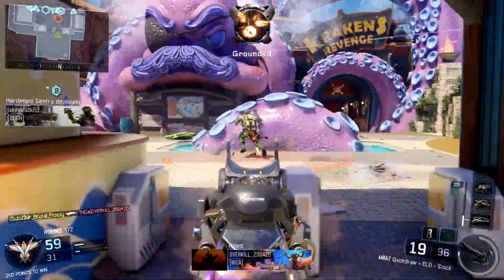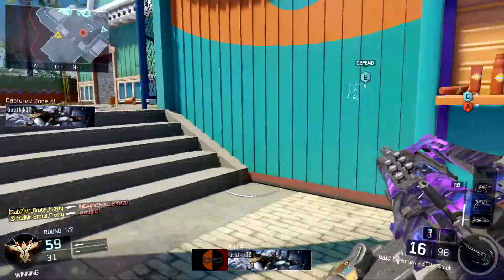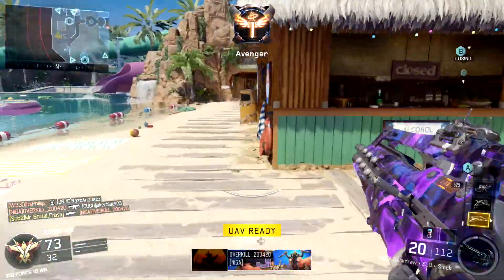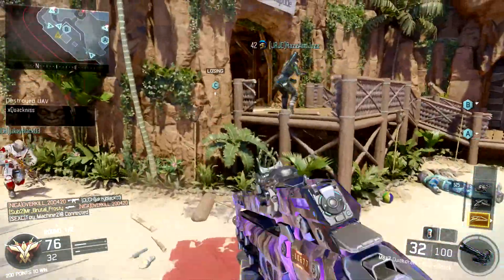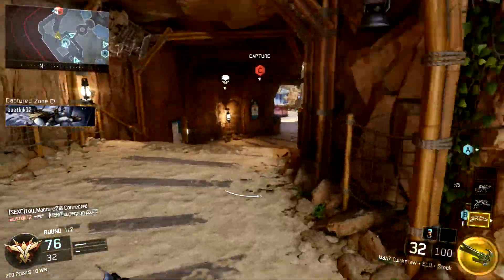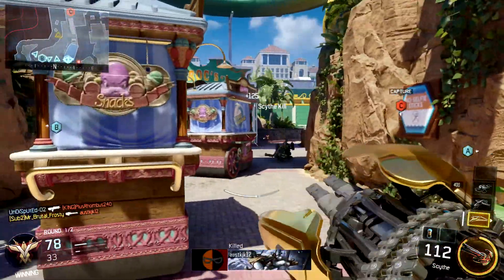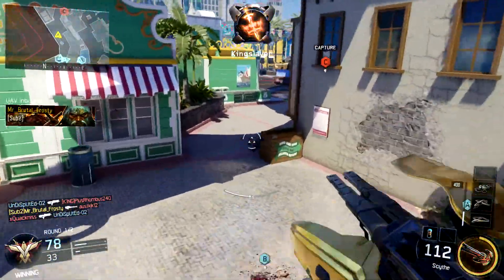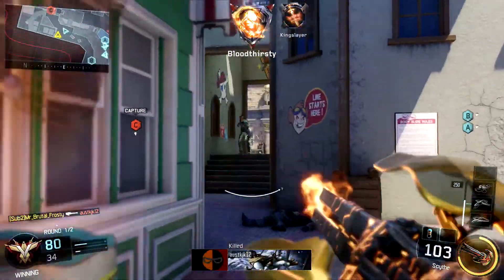Call Of Duty: Bo3 Splash Nuclear Gameplay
Hey guys MrBrutalFrosty here bringing you a nuclear gameplay on the map splash i use the m8a7 and pick up a beast kuda aswell!